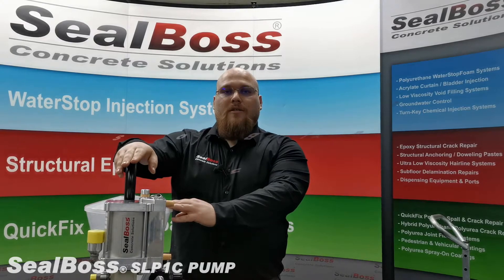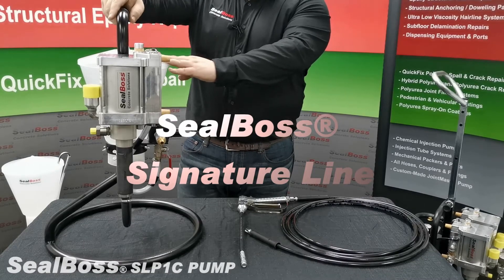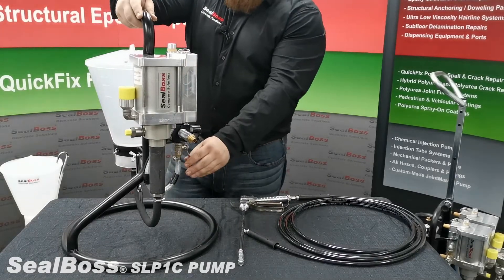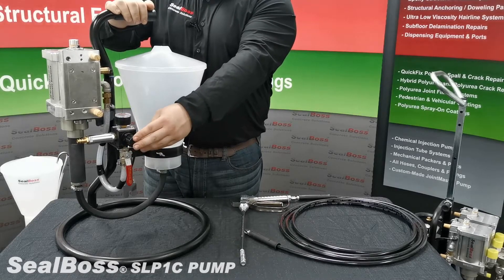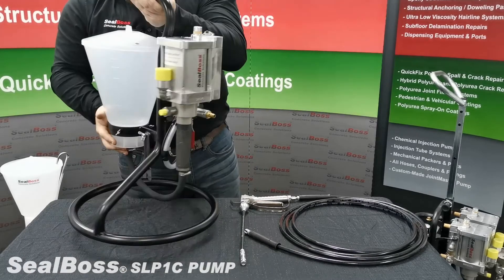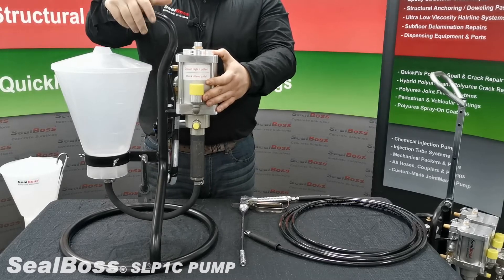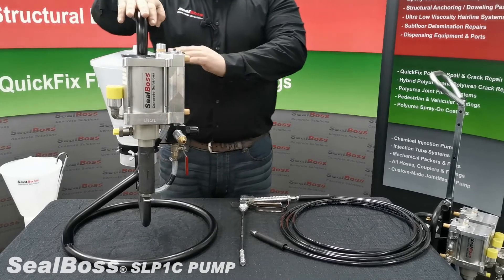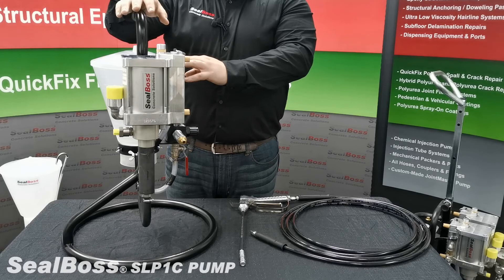Single Component Pneumatic Crack Injection Pump, Polyurethane Foam Injection Machine SLP-1C SealBoss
SLP-1C Injection Pump
Pneumatic Single Component Pump
Advantages

Extremely light-weight design
Robust, heavy duty components
Large material passages for use of products with higher viscosities
Piston seals do not require tensioning
Easy maintenance and repair
Pneumatic design
Range of Applicable Materials

Polyurethane resin
Polyurethane foam grout
Aqueous solution
Air-Powered Systems for Crack Injection, Curtain Injection and
Slab Lifting with SealBoss Polymer Products

The SealBoss® SLP 1C single component, pneumatic reciprocating piston
injection machine is a new addition to our signature line of professional and
purpose built heavy duty injection pumps.
Our pneumatic pumps are easily maintained, highly reliable and very easy
to use. Air flow is effortlessly controlled and our pumps perform very well
at low and high rates of product flow. Our pumps feature relatively large
internal clearances in the major fluid passages (i.e. large intake and discharge
openings), that allow liquids of higher viscosities to pass.
Air-powered pumps have been highly developed to provide long-term reliability
and durability even under difficult injection conditions. With the air-powered
design there is inherently less mechanical load and wear on key components
than with other designs. Long term durability is achieved by the relatively
low-speed, high clearance nature of the moving parts. Air-powered pumps
have a unique advantage in their ability to throttle back flow to meet changing
site needs. Stop/start cycle limitations do not apply to these pumps, so no
adjustments need be made when dispensing rates decrease; the air-powered
pump will function as intended, at a reduced refill/discharge cycle rate. If
pump output rate reduction is desired, the applied air pressure can be easily
adjusted downward with the provided regulator.
With air-powered pumping systems, airlines are run to the pump instead
of electricity, which provides immediate benefits in simplicity and safety.
Pumps are delivered as a complete system, with all the necessary tubing,
connectors and applicators.